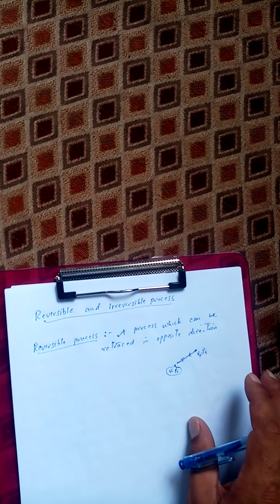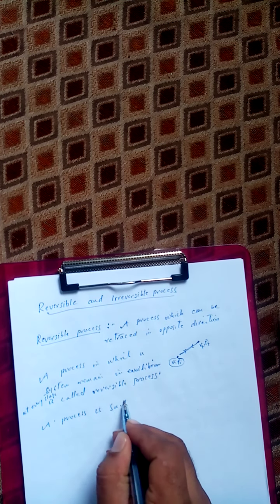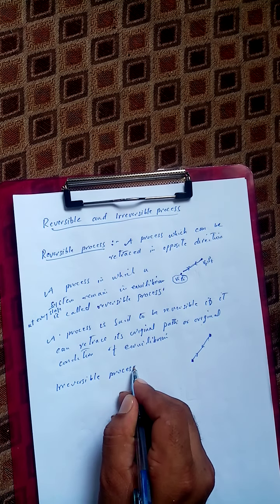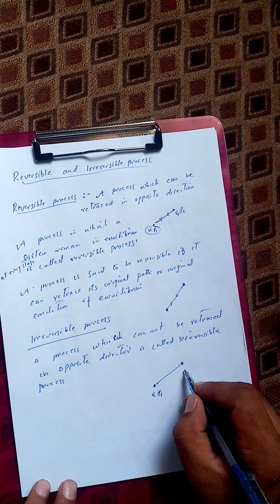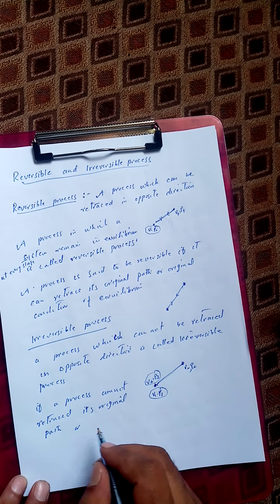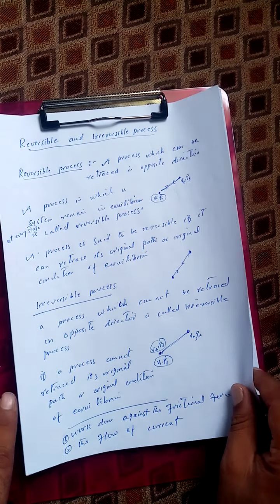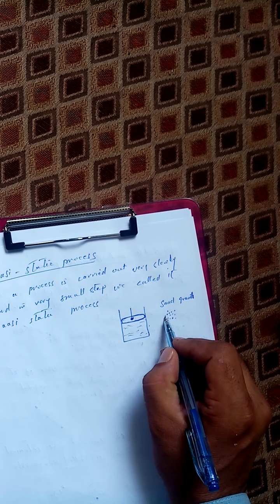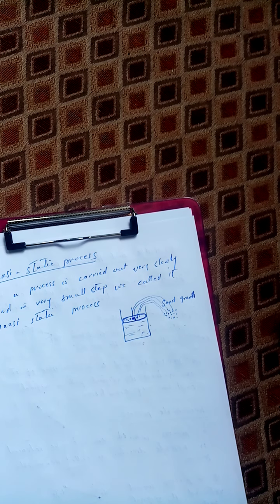Reversible, irreversible and quais static process part 16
In this video we discussed reversible process, irreversible process and quasi static process